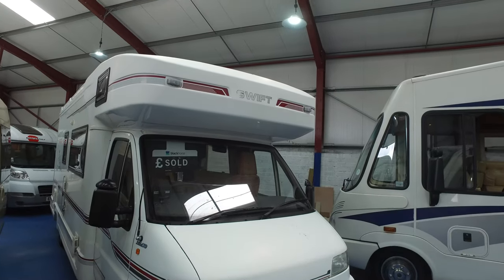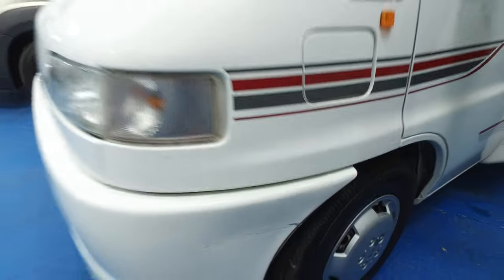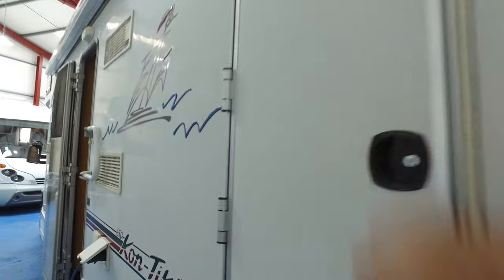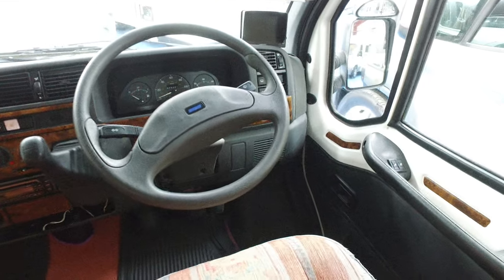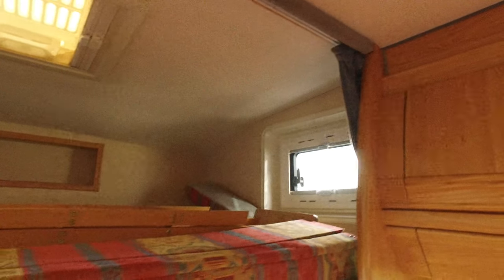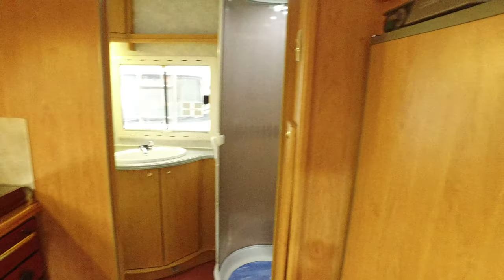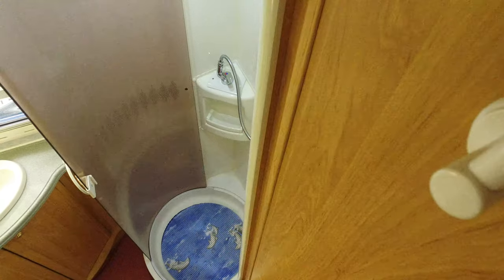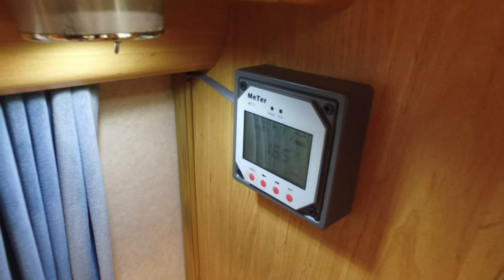1999 Swift Kon Tiki 650